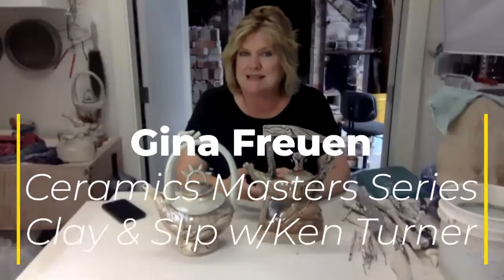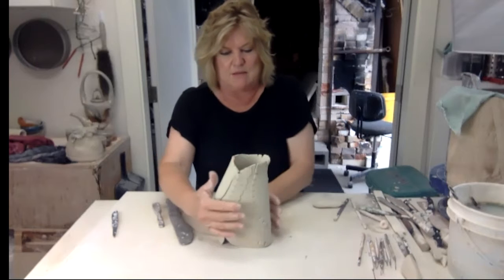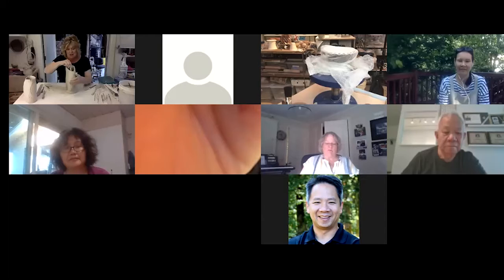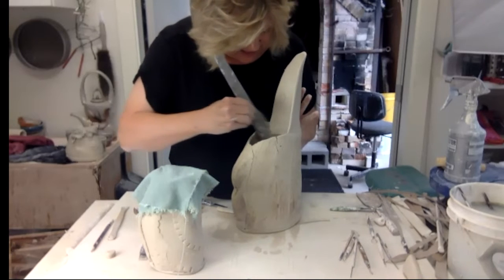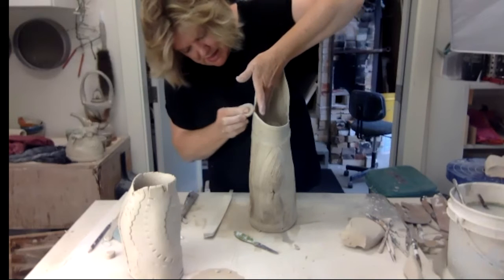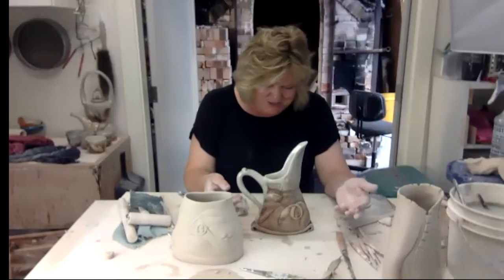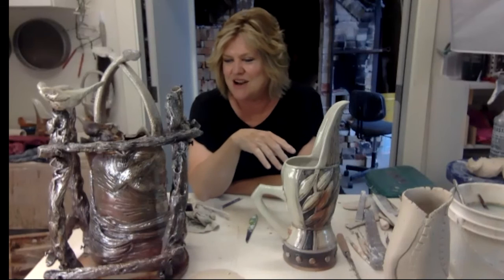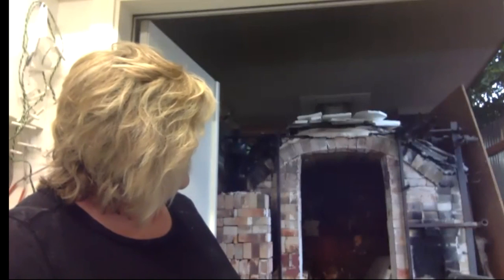Gina Freuen Pt.1 - Ceramics Masters Series - Clay & Slip w/Ken Turner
Gina Freuen is a master craftsman, an artist, educator, and designer whose interest and talents span across the 2D and 3D realm. This video focuses on her hand built ceramic work where she shares her tips and techniques as she effortless creates her work before us.